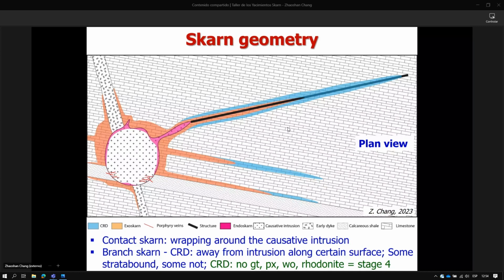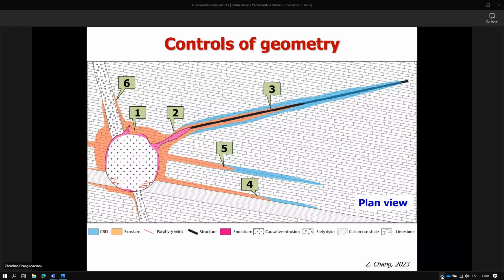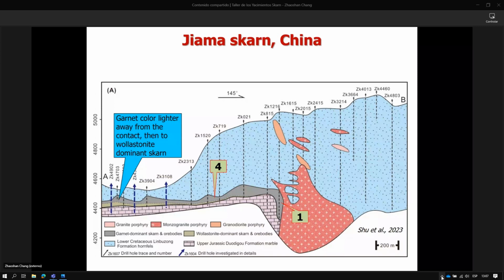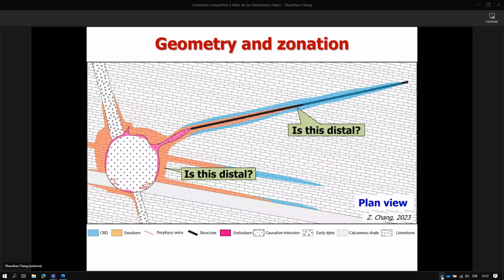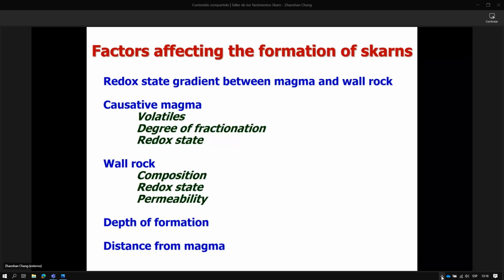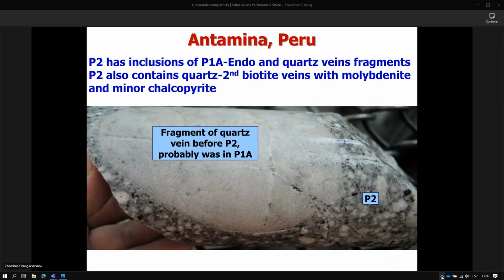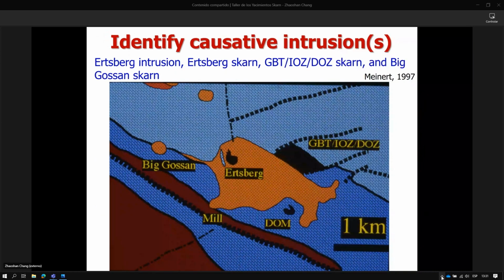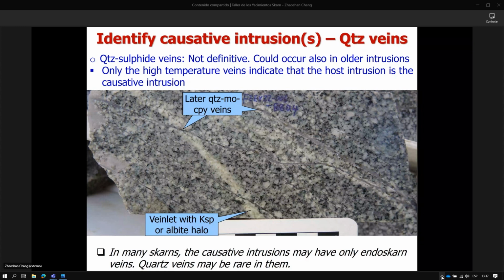Skarns and related deposits by Zhaoshan Chang part 2